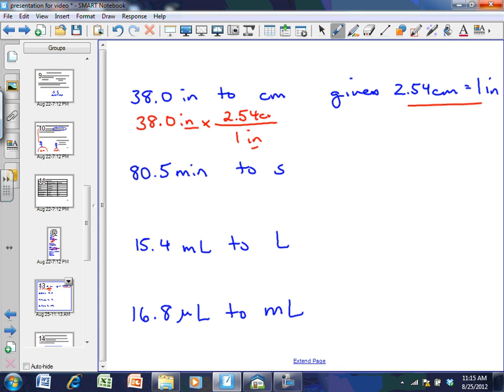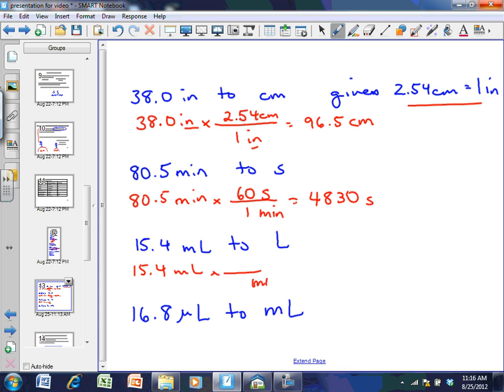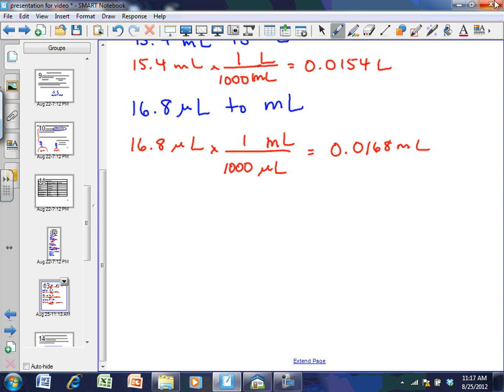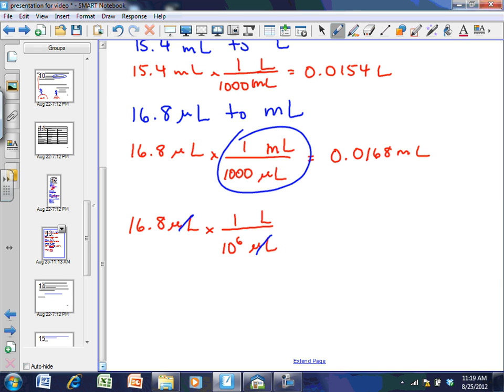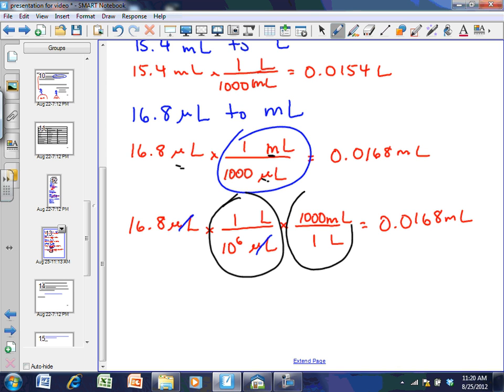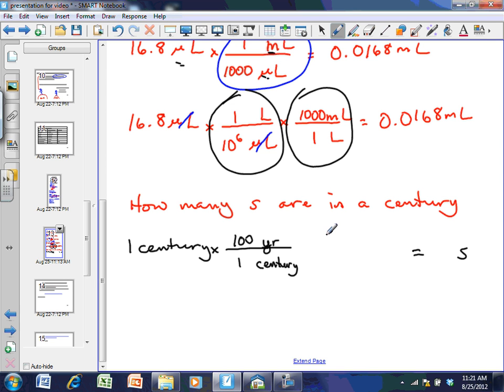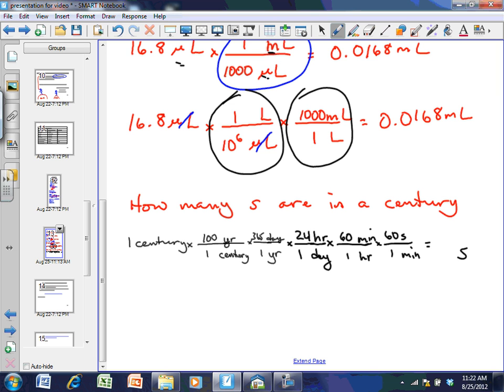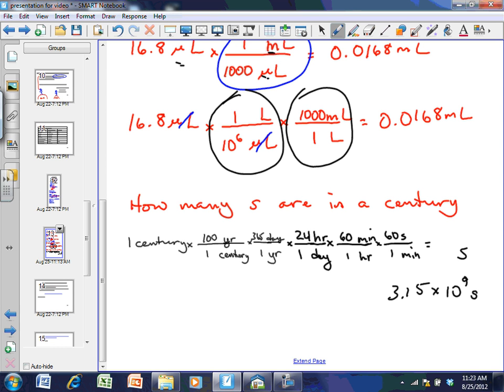Chemistry Chapter 1 Video 3: Conversions part 2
Converting units, factor label method